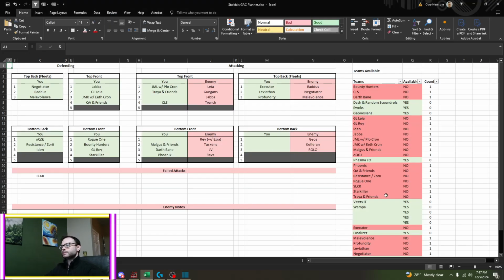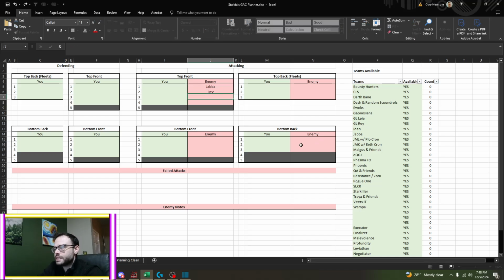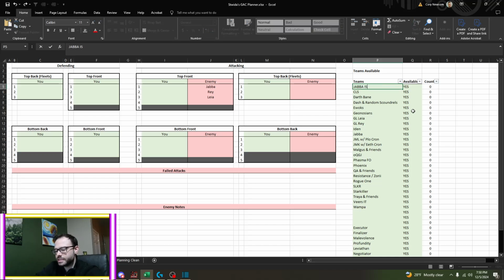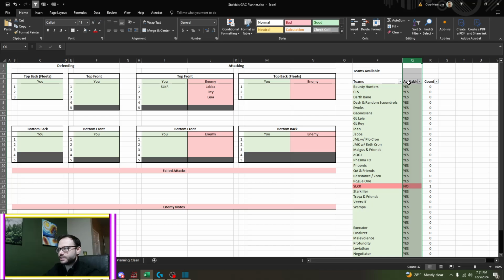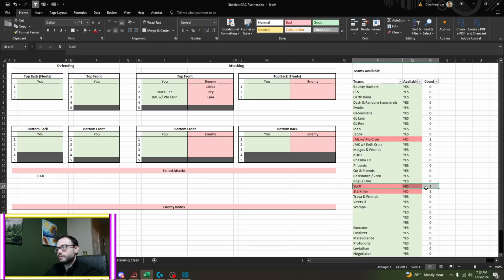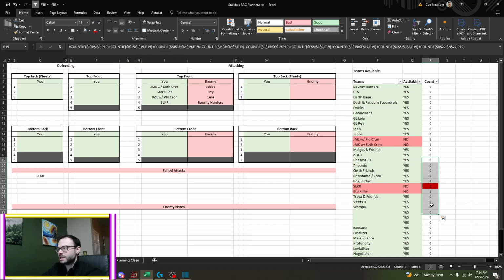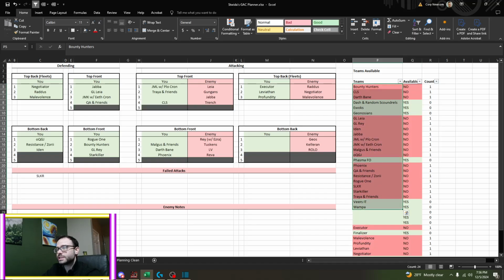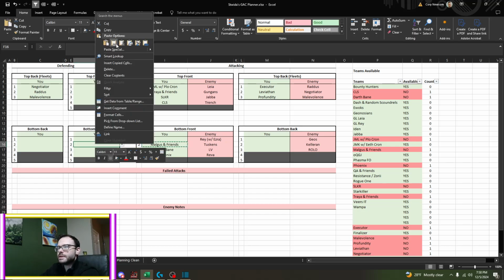Download my FREE GAC PLANNER!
A viewer requested, so a viewer shall receive.